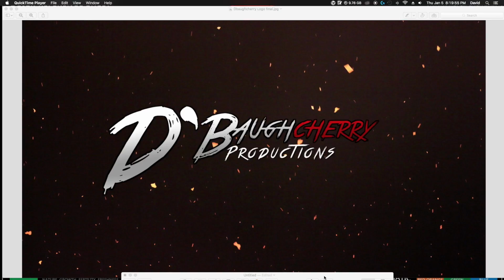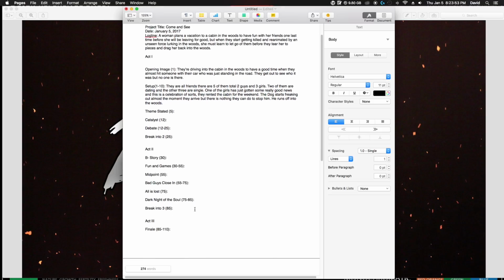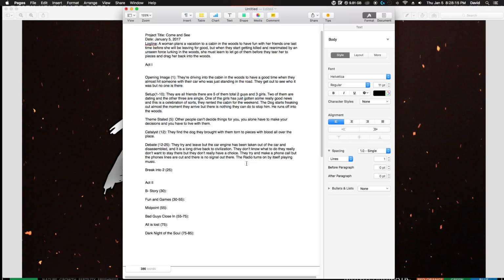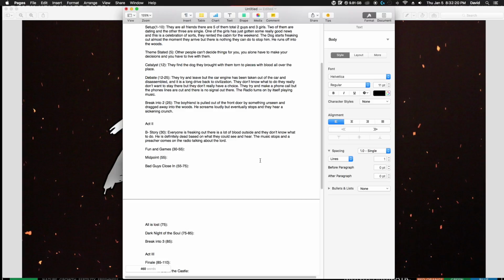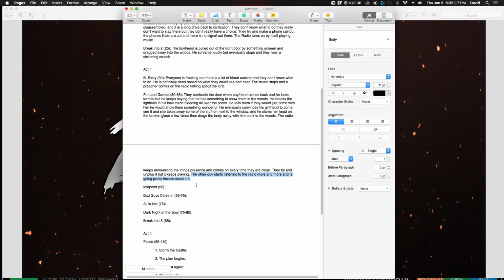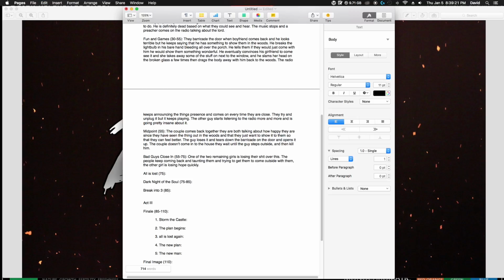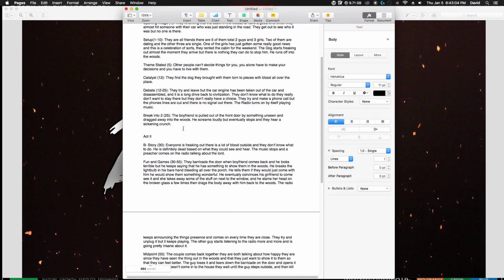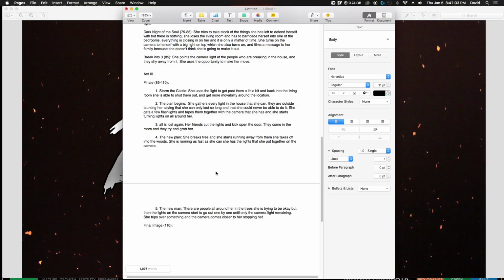Come and see Treatment breakdown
In our last video we discussed what a treatment is and why you should use one. In this episode I went in depth into exactly what my treatment says and I filled it out in realtime while explaining every step that I was taking and how you would be able to take it for your movie.

Please check out some of our other episodes and let me know what you think.